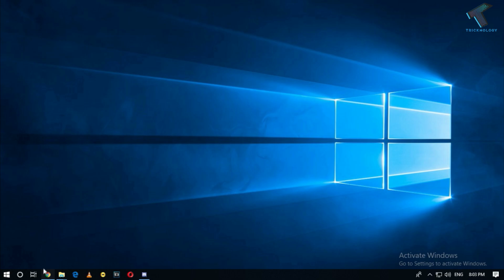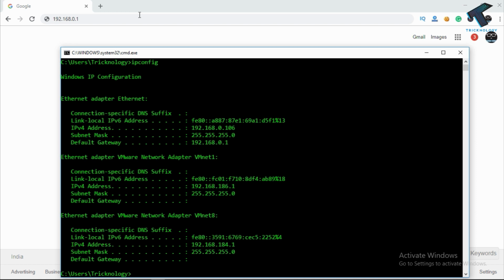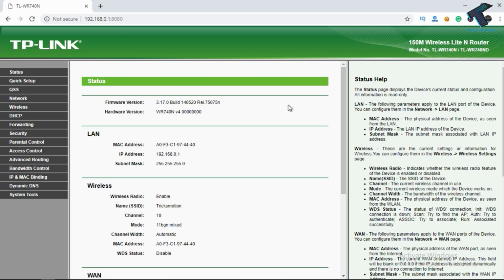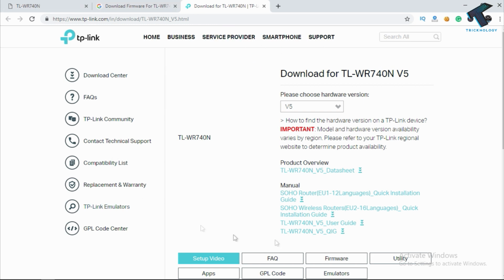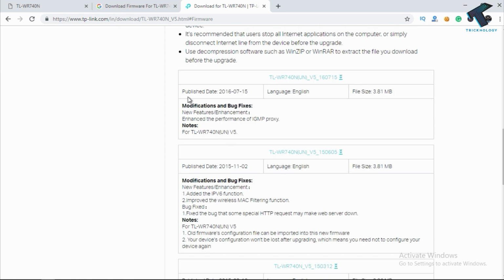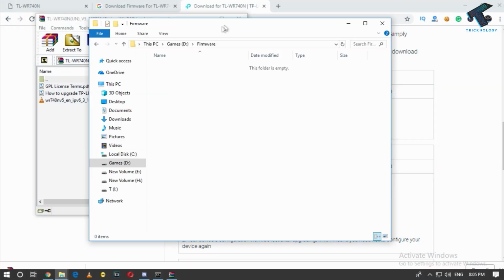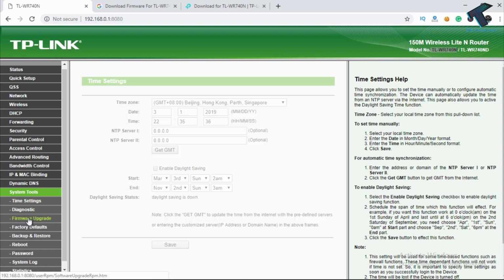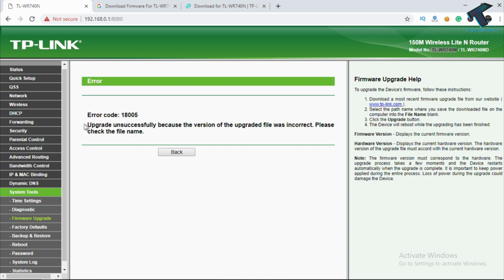How To Upgrade TP-Link Router Firmware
In this video I will show you guys how to upgrade TP-Link Router Firmware.

1. Mic
2. Microphone Stand
3. Headphone
4. Phone
5. Strip LED Light